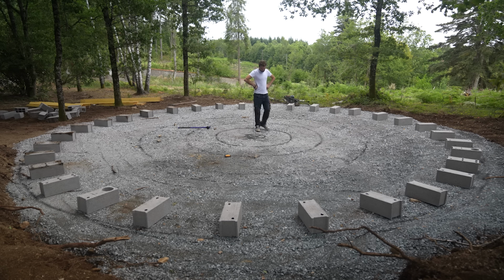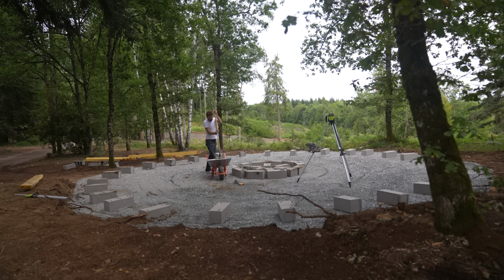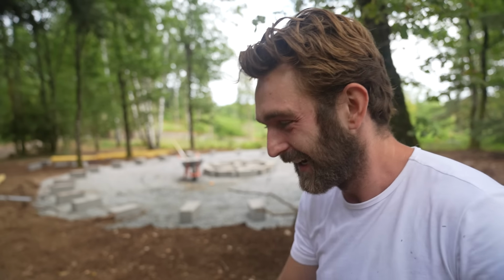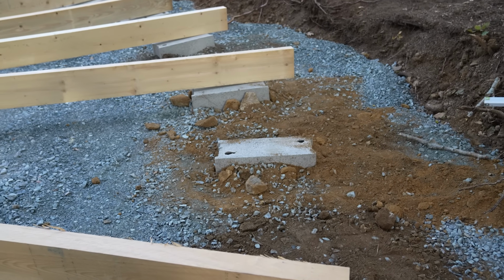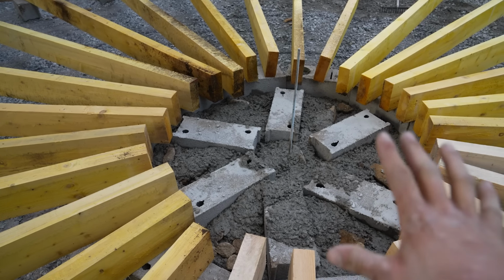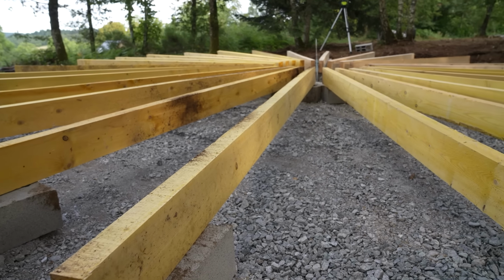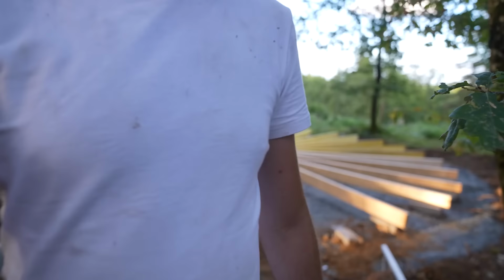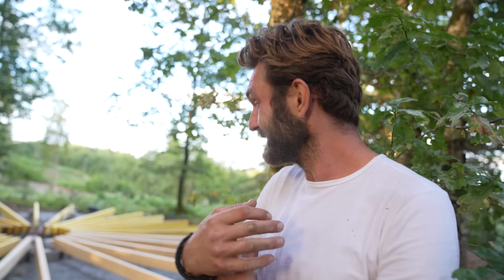Pumping water from the old chateau source.